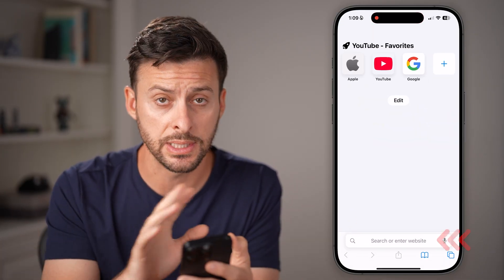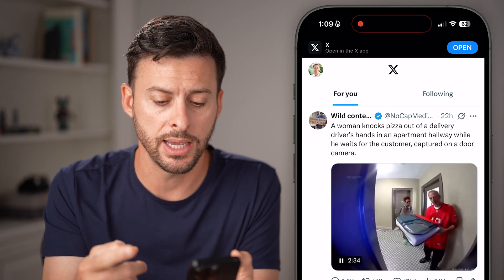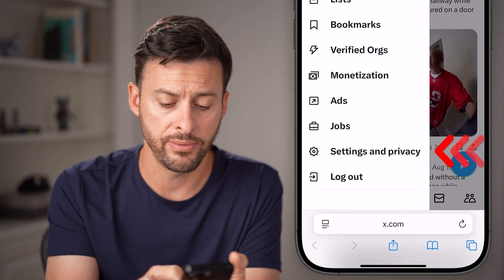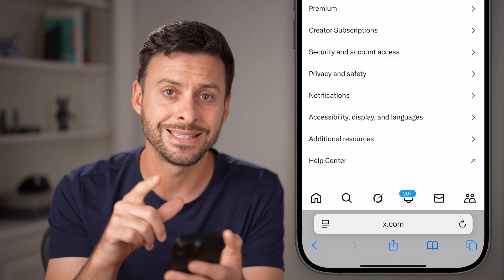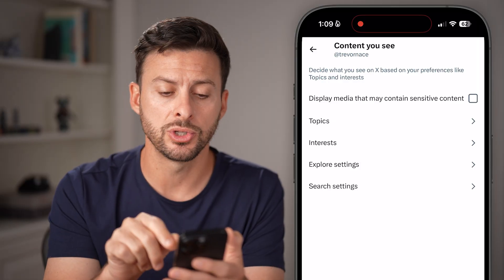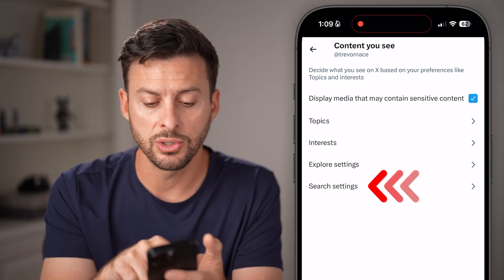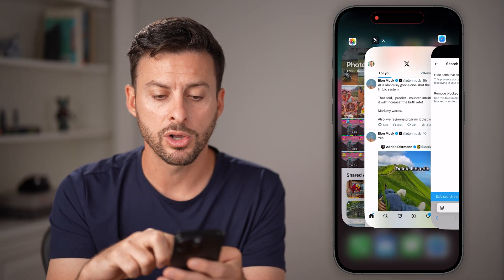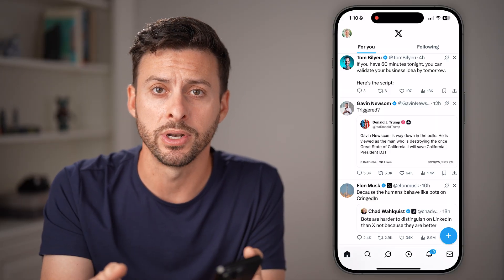How To Turn Off Sensitive Content Setting On X (Twitter)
Here's how to disable the Sensitive Content filter or setting on your X account.